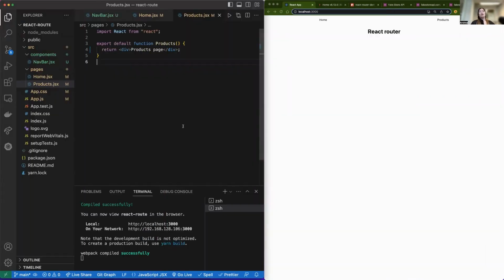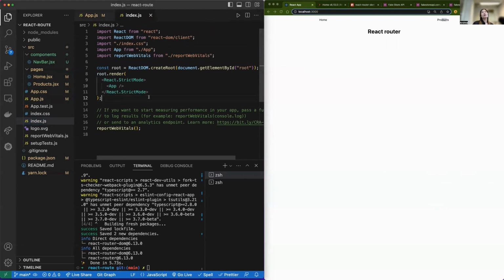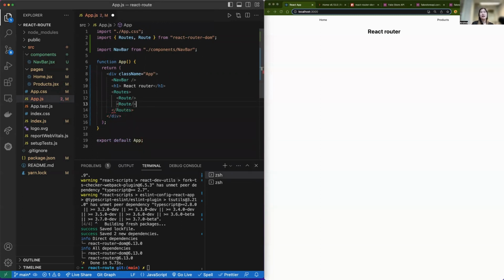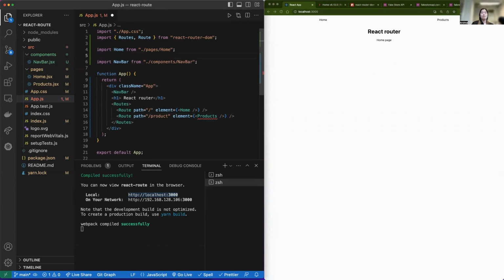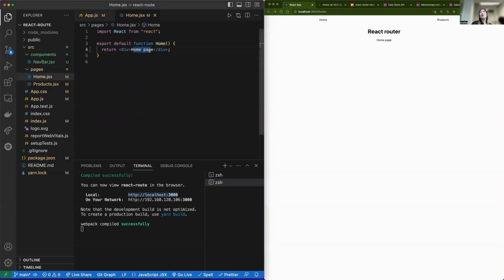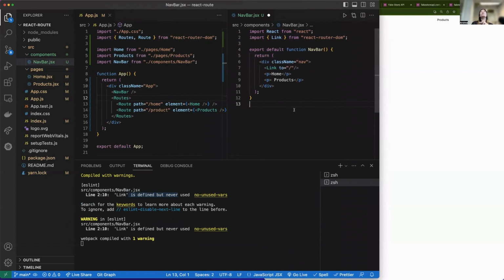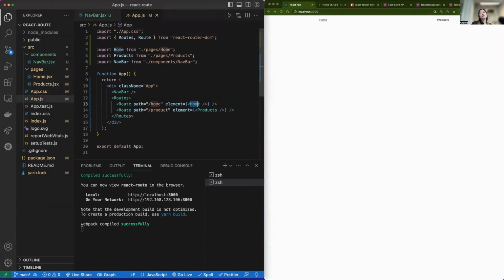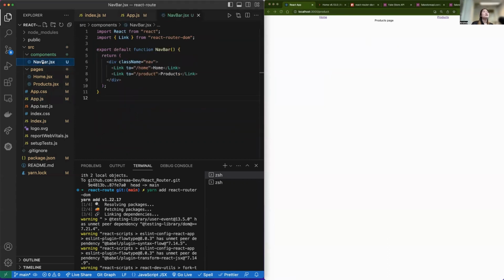React Router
In this week's video, our Full Stack instructor Andrea takes you on an exciting journey into the world of React Router. In this concise tutorial, our expert will guide you through the ins and outs of React Router, empowering you to effortlessly handle navigation in your React applications.

Looking to upgrade your coding skills and learn the most in-demand tech stack? Apply to Integrify Academy ➡️